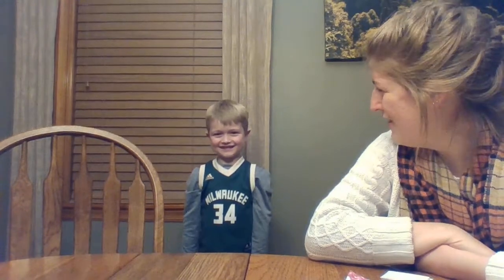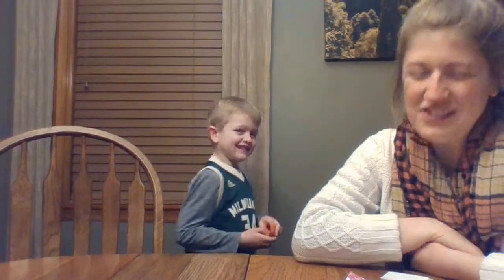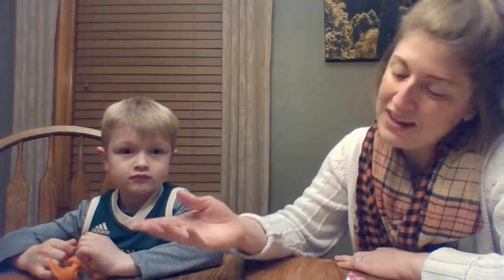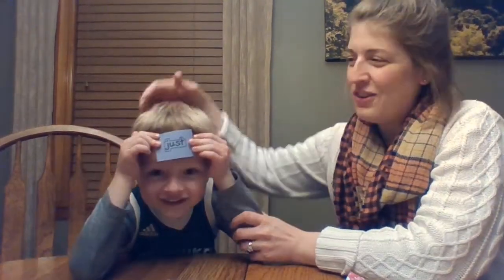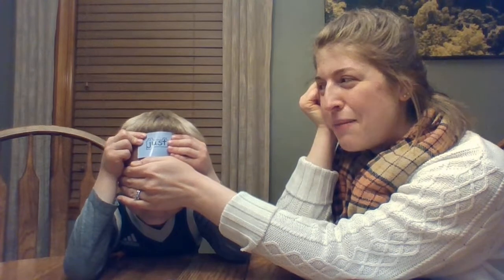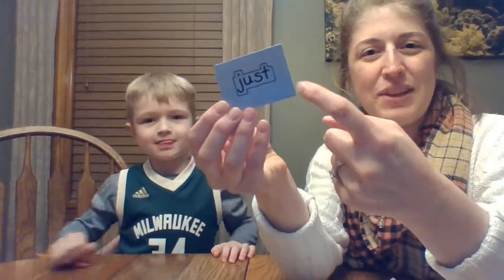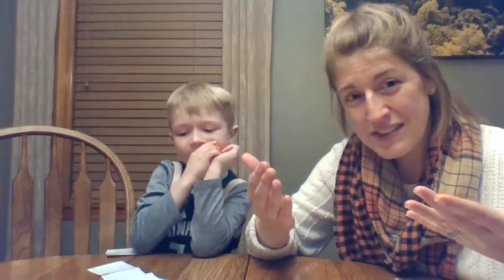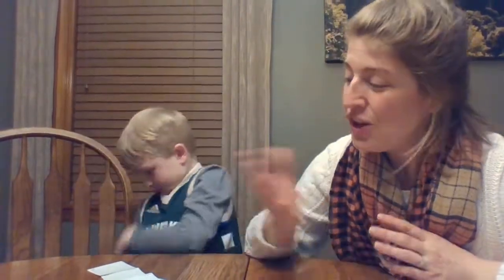Mrs. Schwartz March 20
This video will teach kids a snap word game that is really fun! There is also a special guest today...